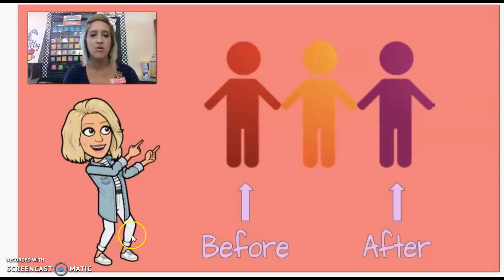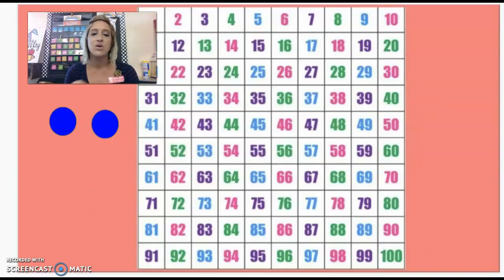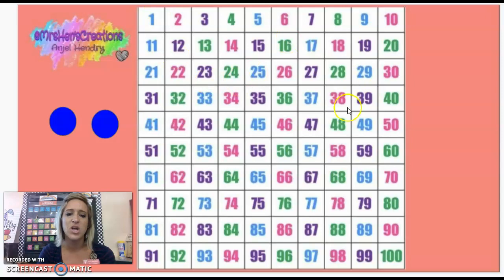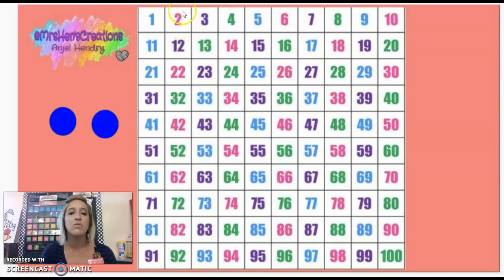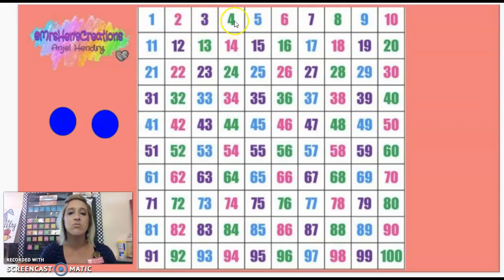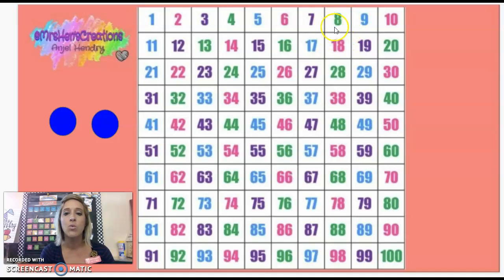Before and After